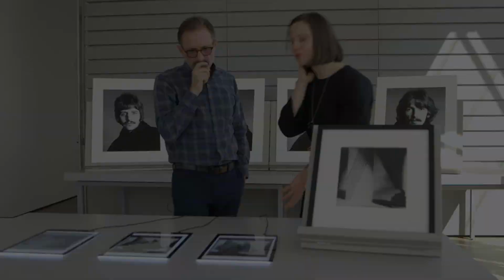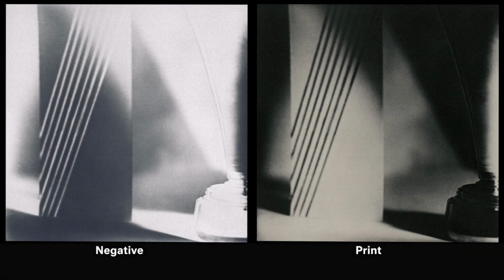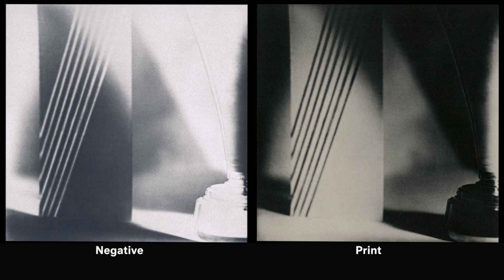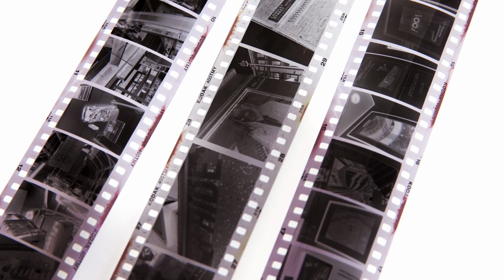Analog Culture—Gelatin Silver Prints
“Analog Culture: Printer’s Proofs from the Schneider/Erdman Photography Lab, 1981–2001,” on view May 19–August 12, 2018, takes an unprecedented look at the dynamic collaboration between photographer and printer. This video is part of a series created for the “Analog Culture” Special Collections tool for the Harvard Art Museums.